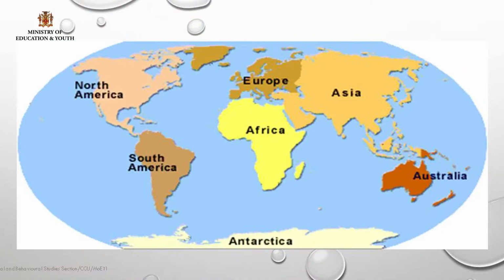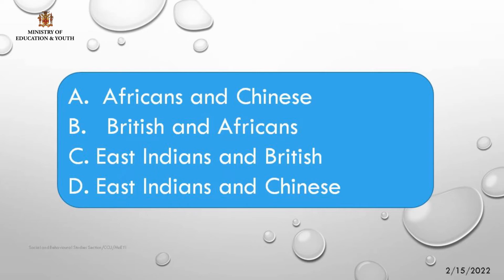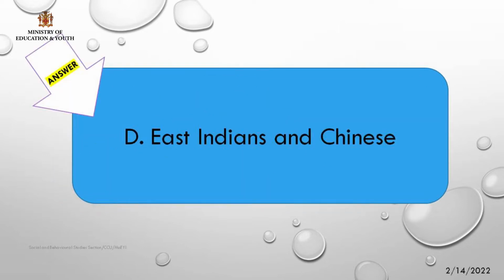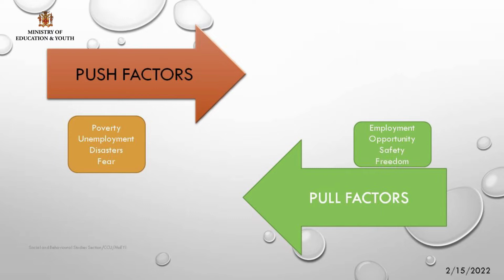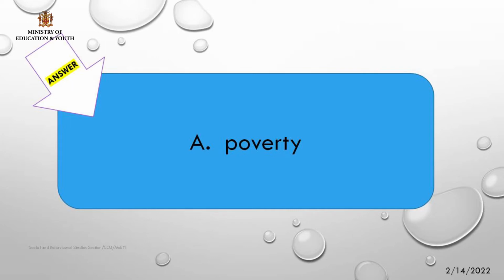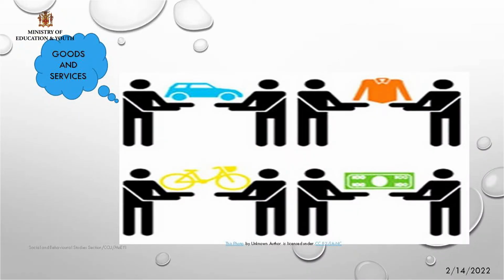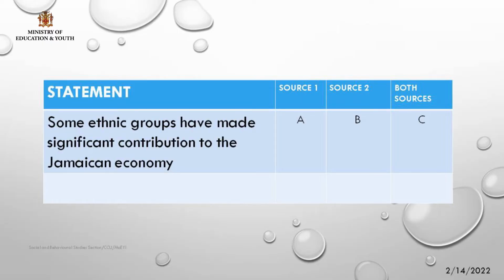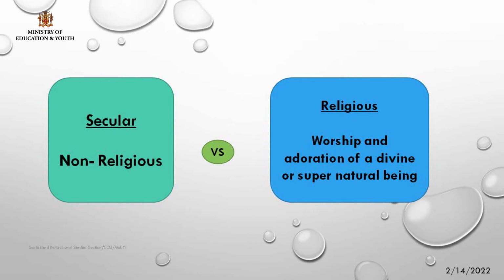PEP Curriculum Based Test Practice Activity 008 Social Studies East Indians and Chinese